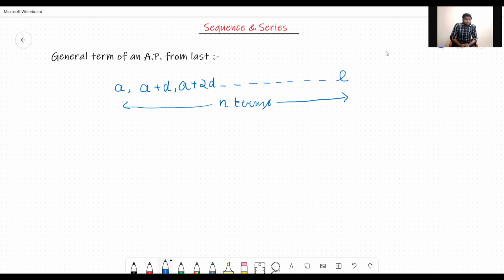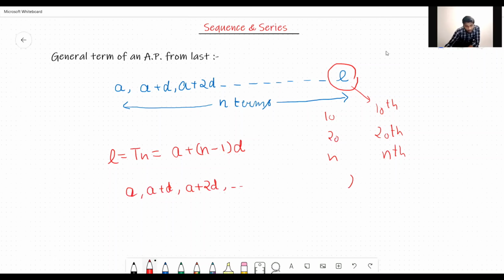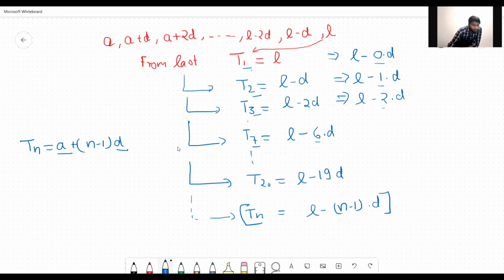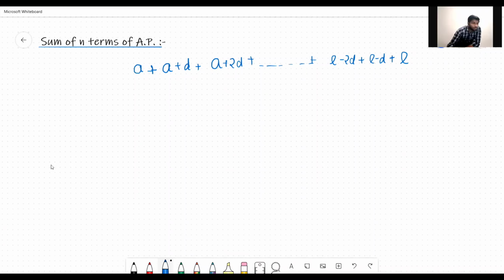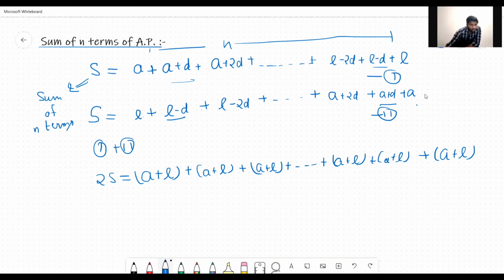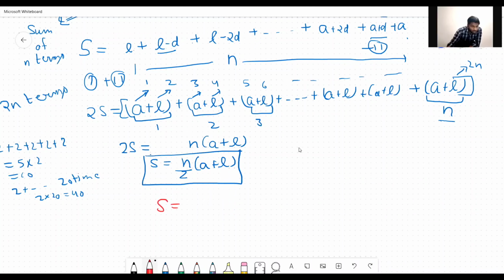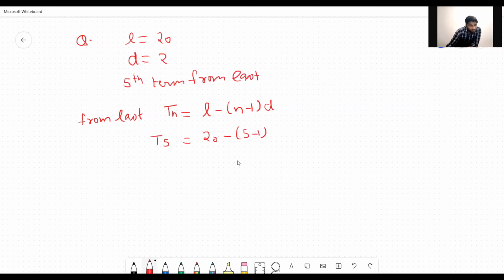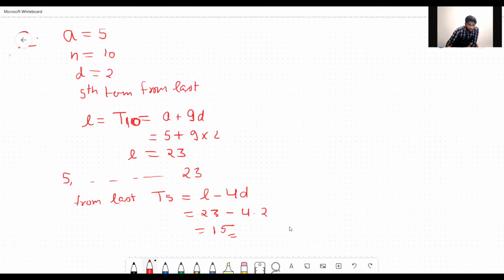Sequence and Series Arithmetic Progression lecture-2||by Gupta Sir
nth term from last
Sum of A.P.